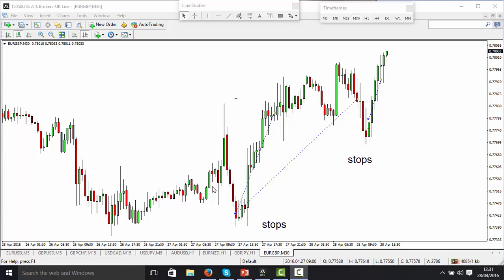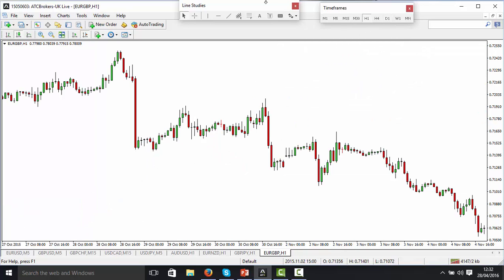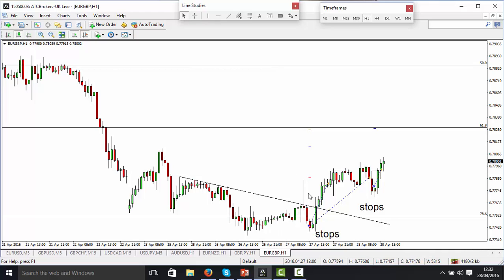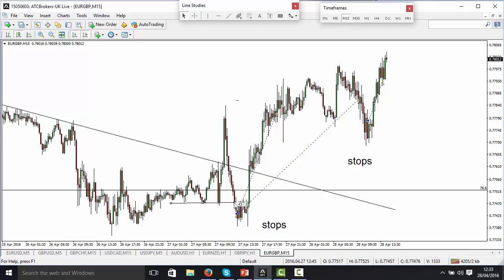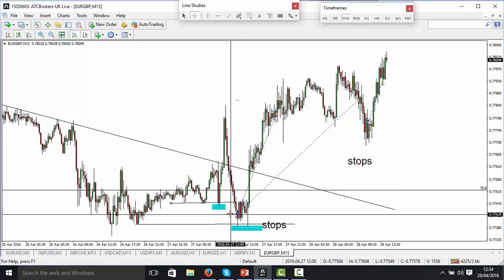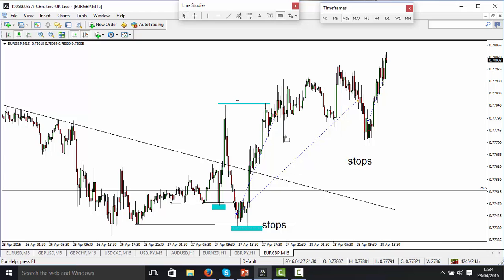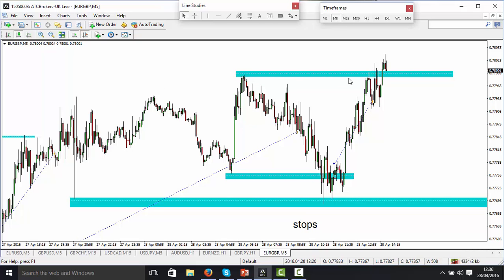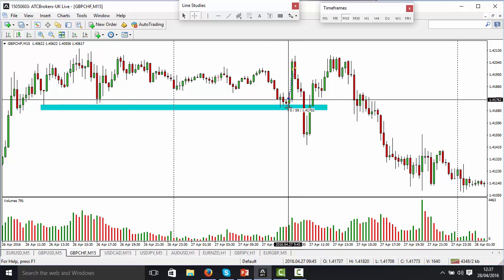Forex trading the erugbp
HOW TO TRADE THE EURGBP USING STOP HUNTS